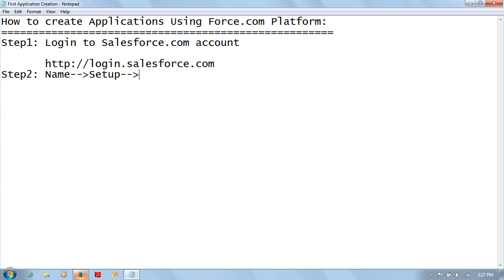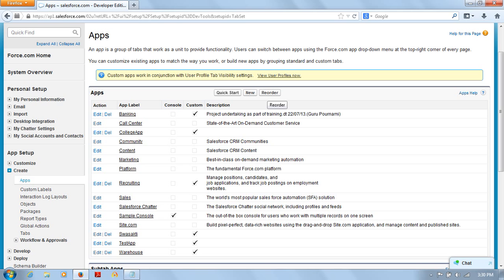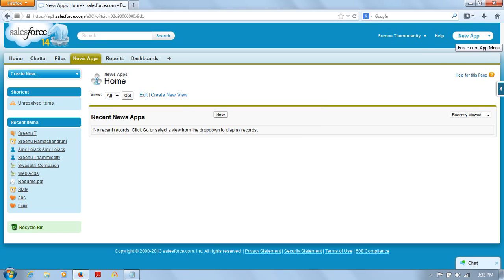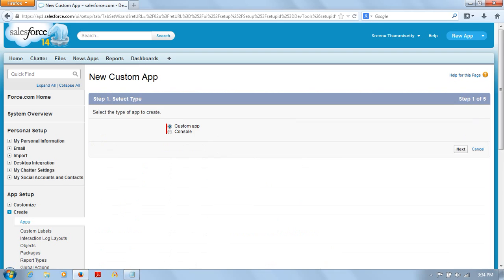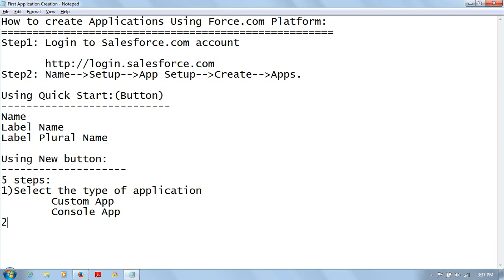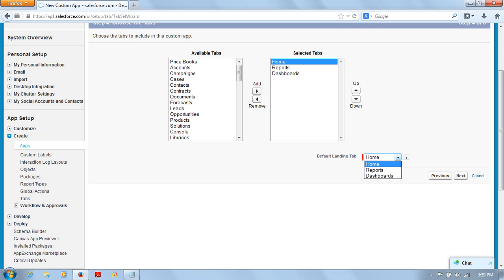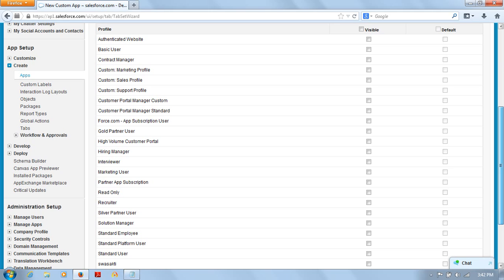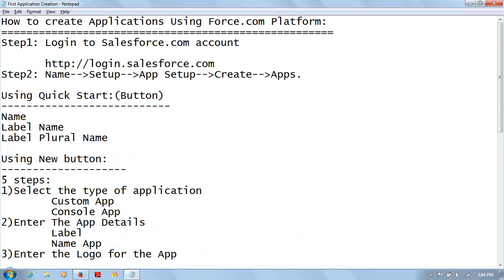Creating First Application on Force com Platform